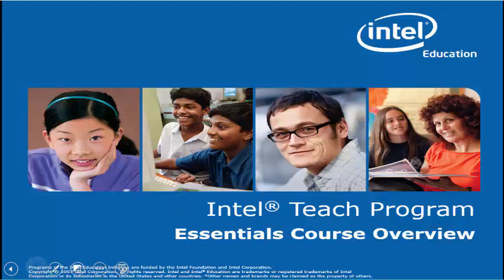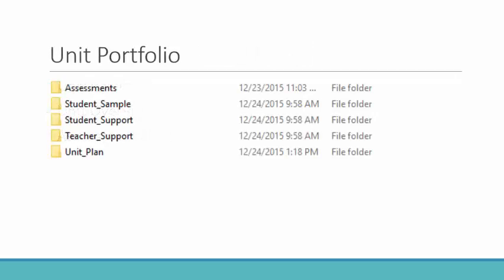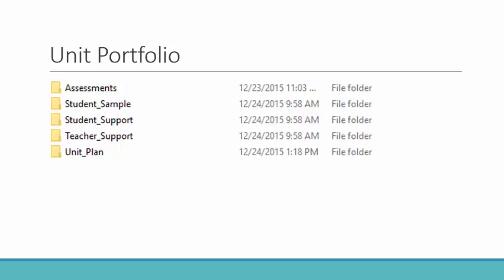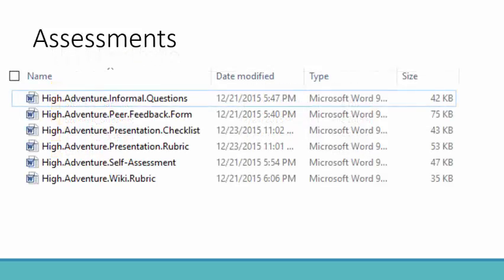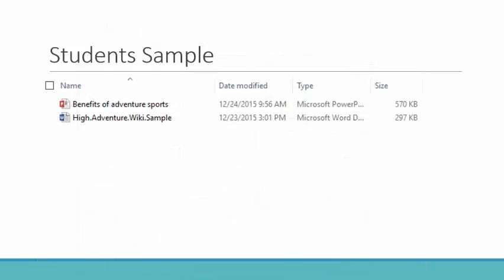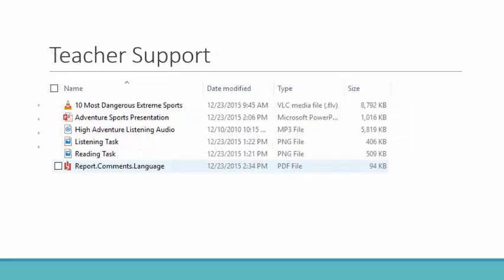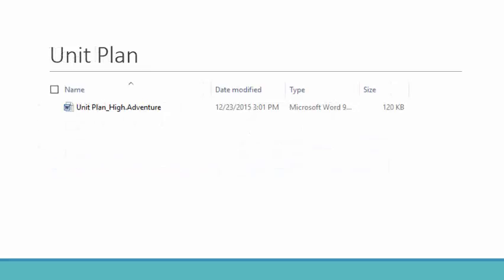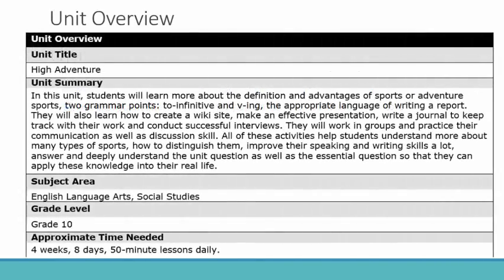Intel_2015_K39.701.073_Vo.Thao.Ngan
Intel Course Mid-term Assignment